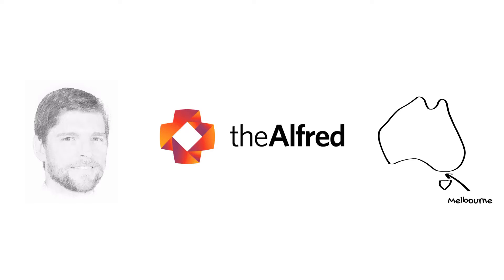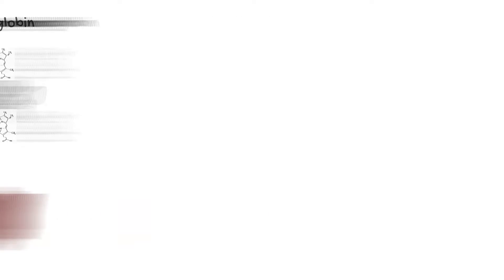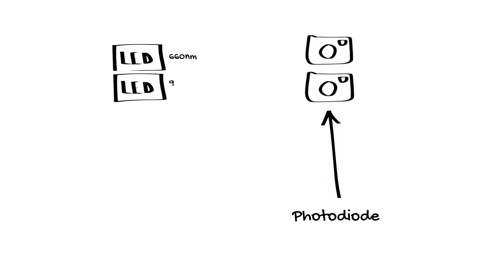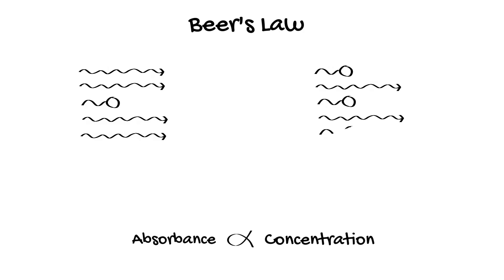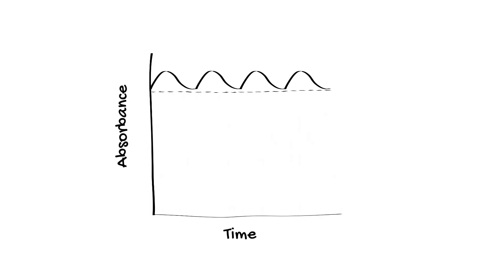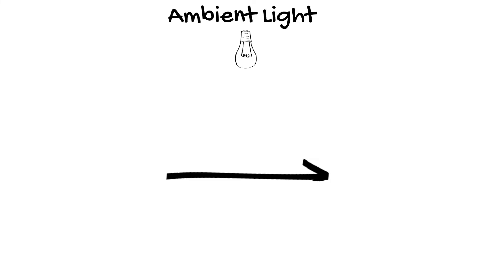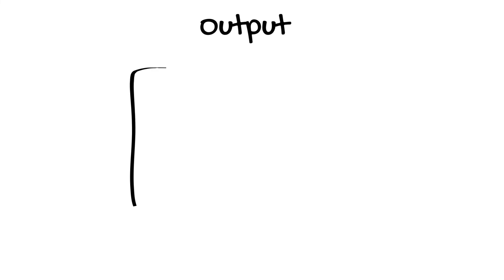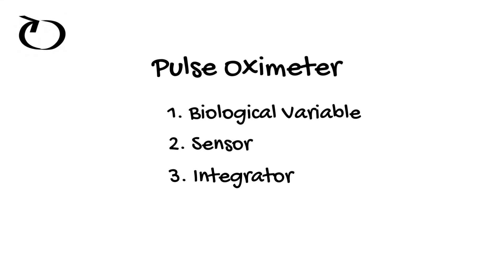How does Pulse Oximetry work?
Pulse oximetry is an incredible piece of technology which is now used universally in critical care environments. In this video we review how these devices work, and the required level of knowledge for those sitting intensive care, anaesthetic and emergency medicine first part examinations.